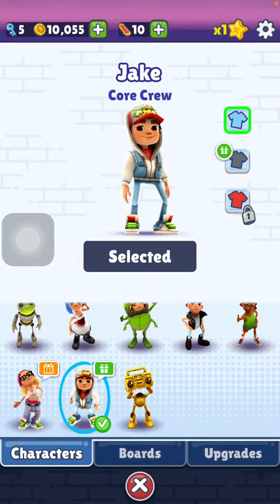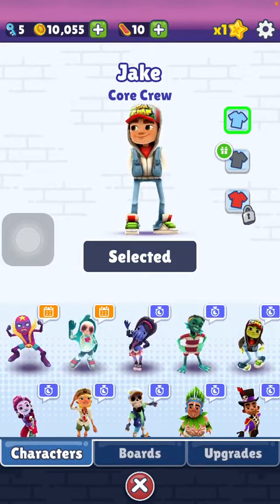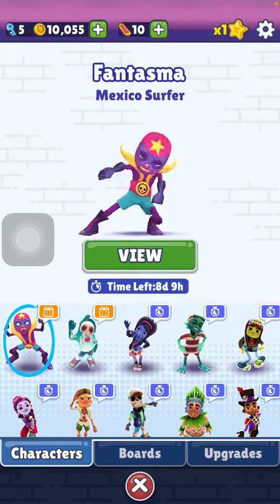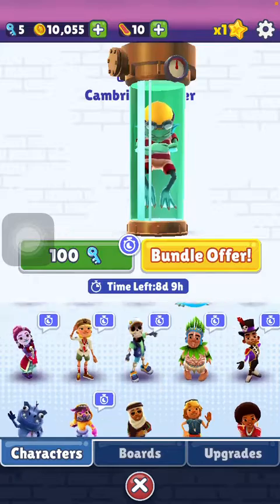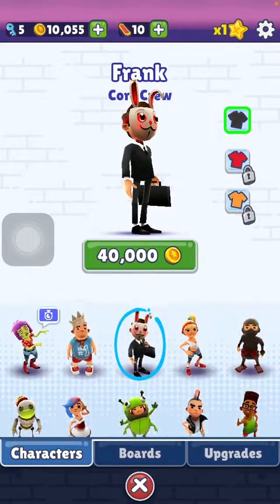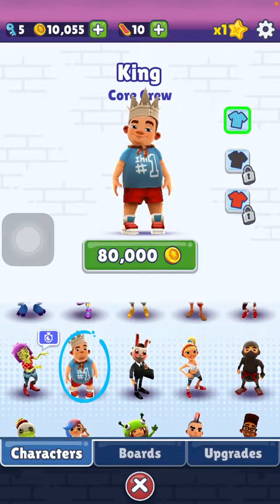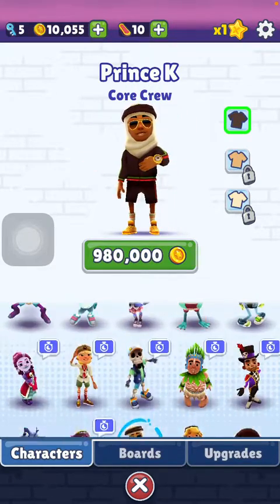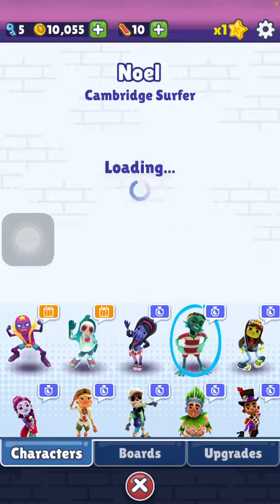How to customize character on Subway Surfers?